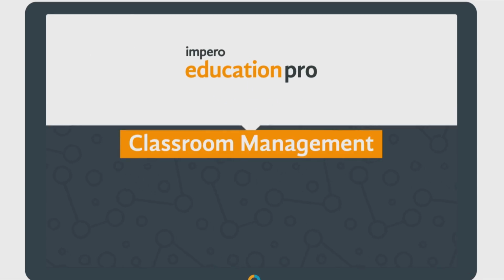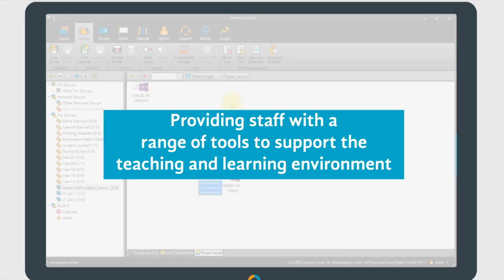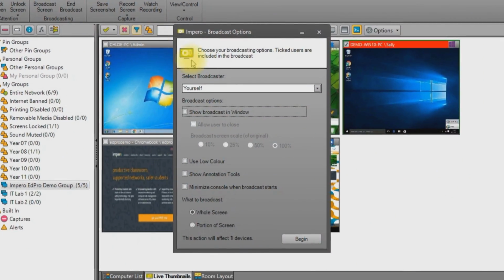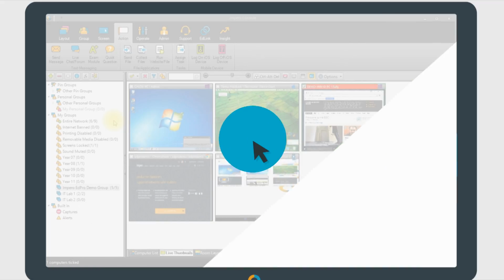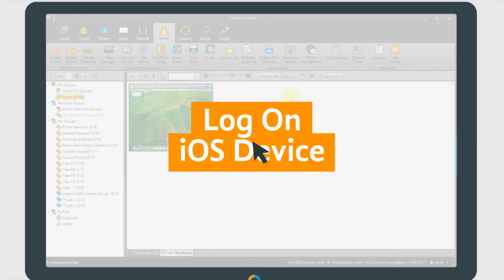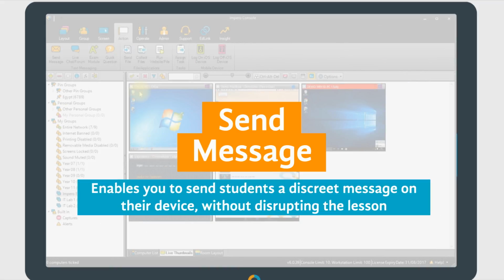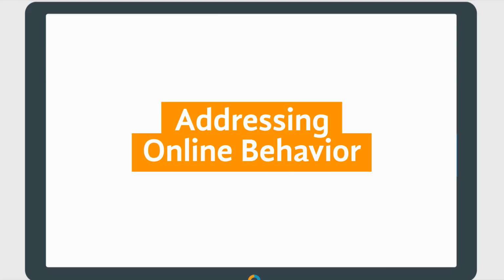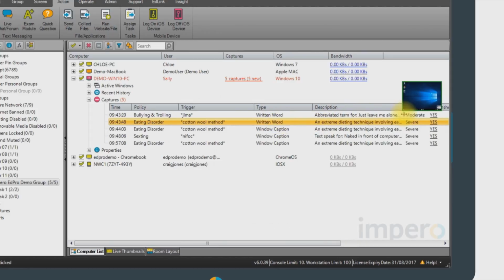Impero Education Pro - classroom management product demo